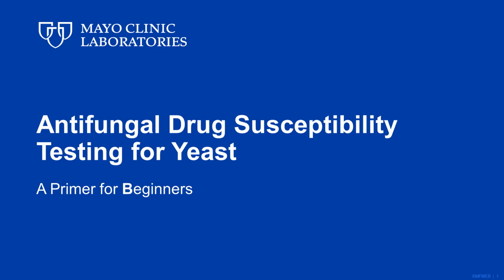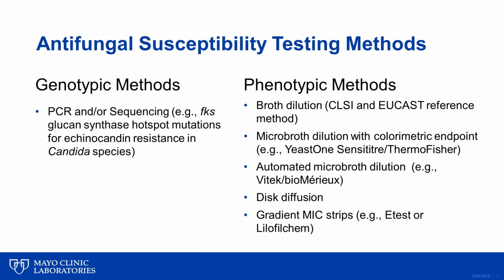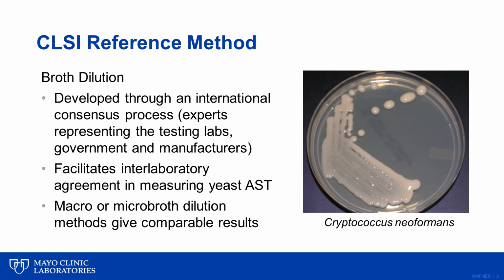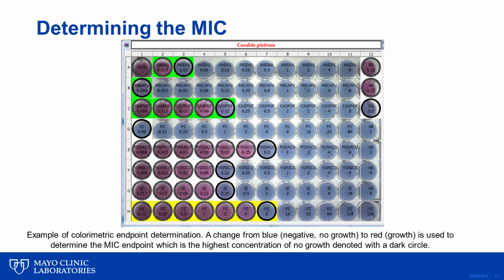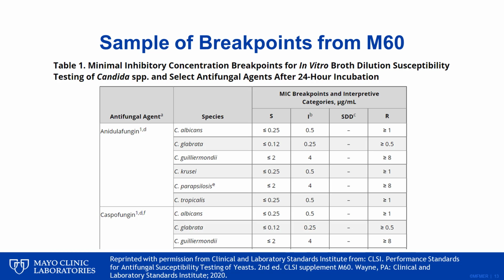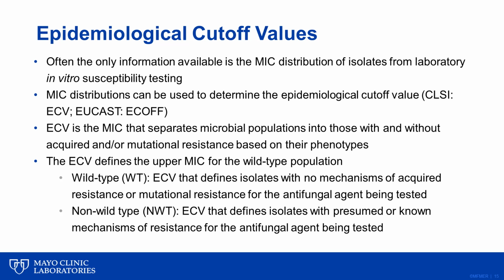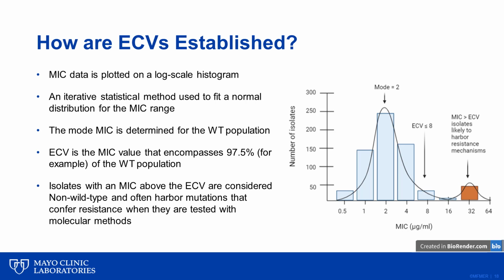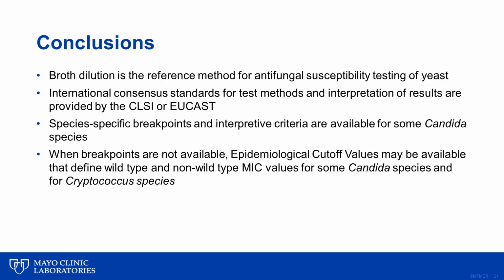Antifungal Drug Susceptibility Testing of Yeast: A Primer for Beginners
In this month's "Hot Topic," Nancy Wengenack, M.D., reviews the most common methods used by clinical laboratories for antifungal drug susceptibility testing of yeast isolates grown from microbiologic culture, discusses how breakpoints are established, and talks about a value known as the epidemiological cutoff value (ECV) and how those values are established.

0:00 Intro
0:46 Overview
1:21 When Should I Order Susceptibility Testing for a Yeast Recovered in a Culture?
3:43 Antifungal Susceptibility Testing Methods
5:23 CLSI Reference Method of Yeast Susceptibility Testing
7:43 Microbroth Dilution Method Overview
9:18 Determining the MIC
13:17 Breakpoints & Interpretive Criteria from CLSI
14:38 Sample of Breakpoints from M60
15:48 CLSI and EUCAST are Working to Establish Additional Breakpoints Where Possible
17:02 Epidemiological Cutoff Values (ECV)
18:10 CLSI Documents with the Method for ECV Determination (M57) and Current ECV Values for Antifungals (M59)
18:55 ECV Determination
20:11 How are ECVs Established?
21:33 ECVs
23:28 Sample of Yeast ECVs from CLSI M59
24:15 Conclusions
25:10 References